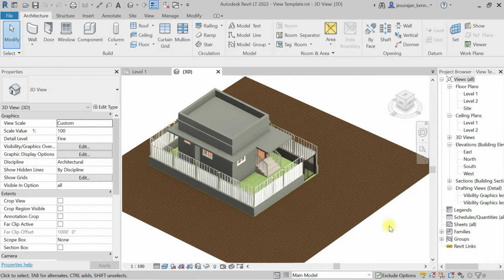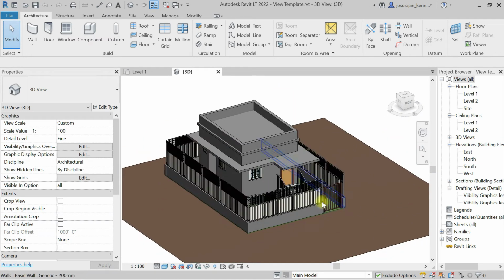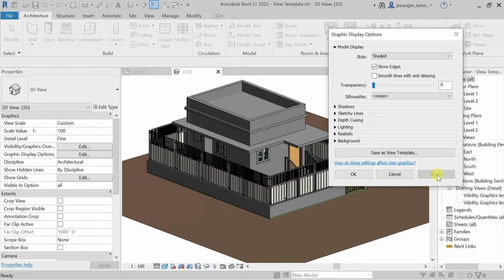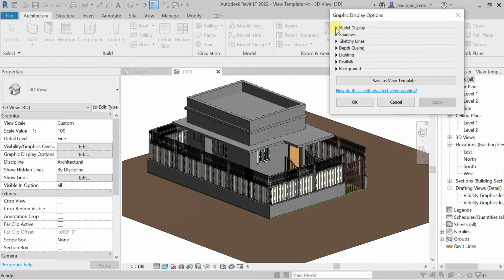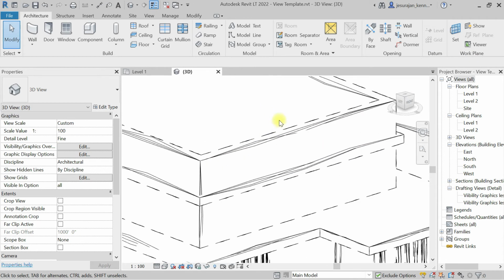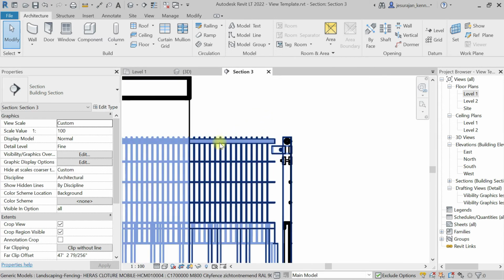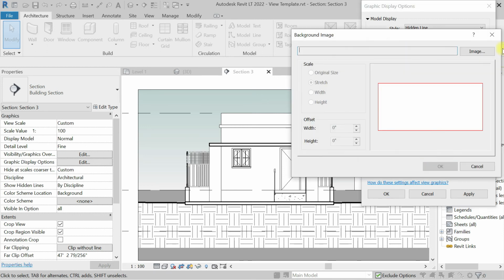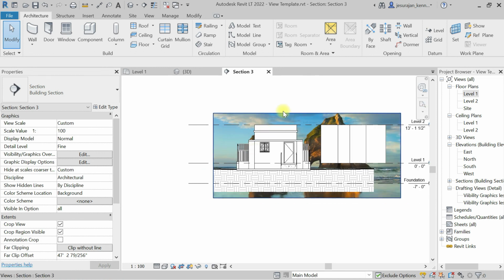Graphics Display Options in Revit